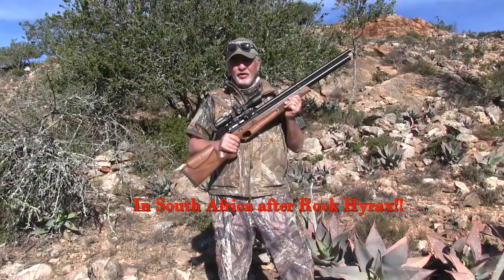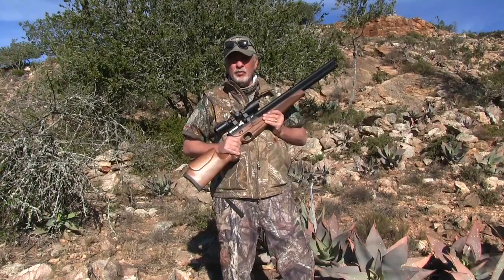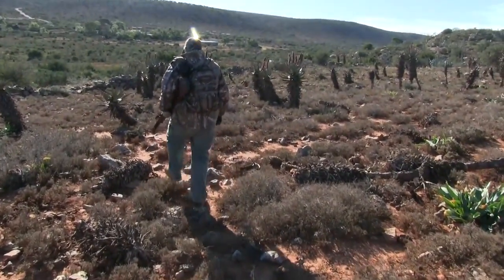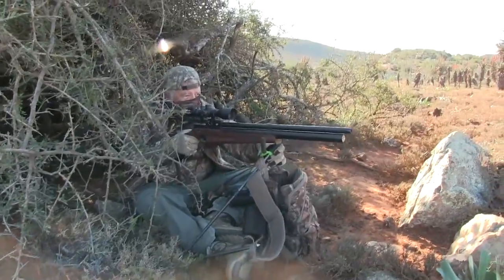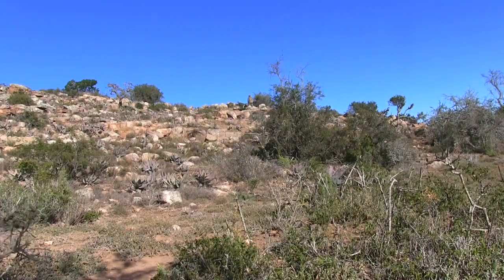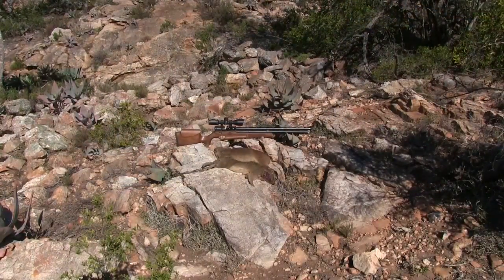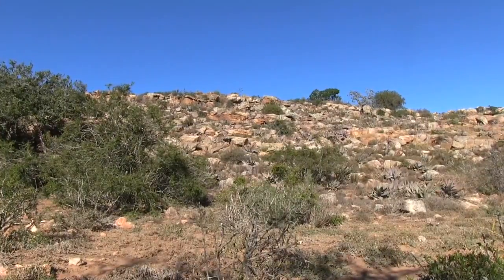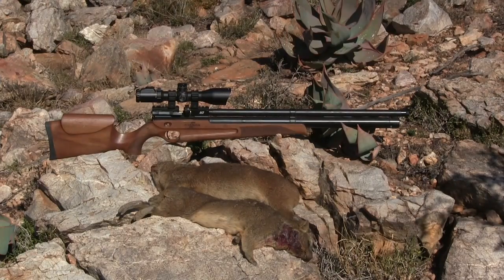AIRGUN HUNT: African Small Game!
Hunting with the Ataman .30 caliber air rifle! Continuing with my hunts on African small game, we took some time off the plains game and did a bit of varmint hunting with the Ataman M2 .30 caliber rifle. Both the rifle and the caliber proved an excellent choice for the medium sized rock hyrax.

For the most part Dassie are left alone, but as they expand into areas of the property reserved for livestock, they need to be culled. This is accomplished by light hunting, a few taken by visiting hunters is enough to keep the numbers in check. I shot about a half dozen during the two plus week trip, I find the fact that they are wary, they live up high, and have excellent eyesight makes them a challenge!

The Ataman .30 shot accurately, cycled smoothly and the 8 shot magazine worked well, with the rifle putting out about 92 fpe . I had a great time shooting it for everything from crows to small antelope, it worked a charm! You can get more information on this rifle from: